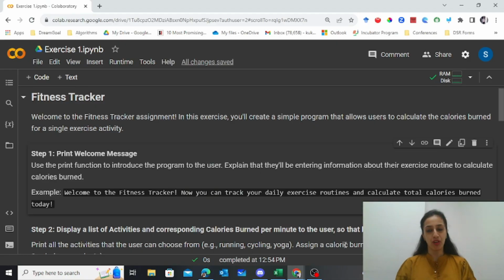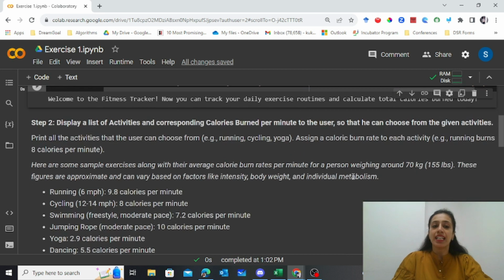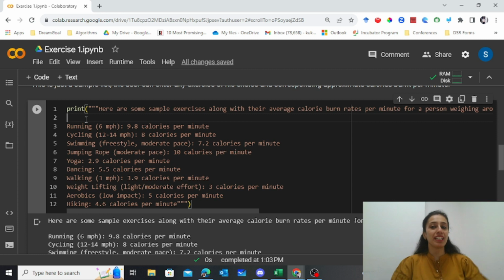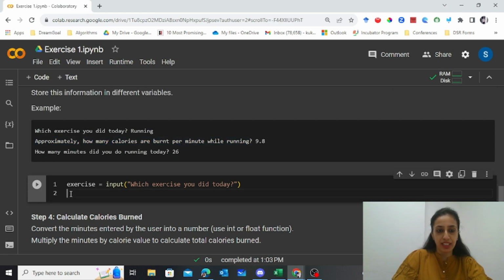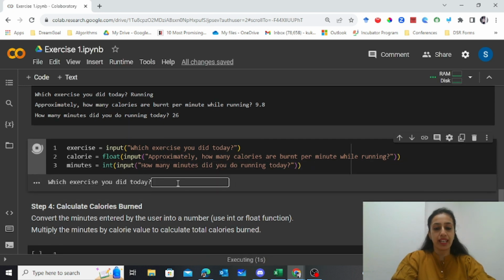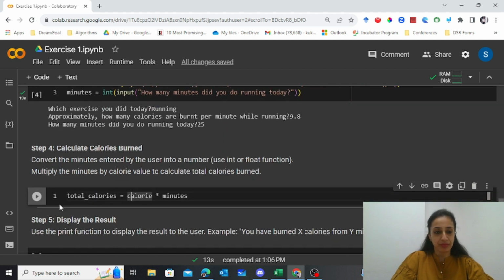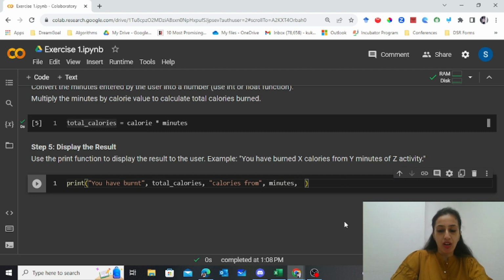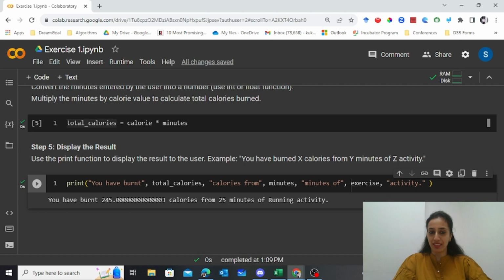Lesson 8: Fitness Tracker Exercise Solution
Welcome to Lesson 8 of our Python for Teenagers series! In this video, we'll reveal the solution to the Fitness Tracker exercise we introduced in the previous lesson. If you haven't attempted the exercise yet, please go back and try it first before watching this solution video.

In this lesson, we'll guide you through:
Reading user input for exercise type and duration.
Calculating calories burned using basic arithmetic operators.
Utilizing comparison operators to compare different exercises.
Printing the final result in a user-friendly format.

👩‍💻 About the Series:
Join us for a daily coding adventure specifically tailored for teenagers. This series is designed to take you from absolute beginner to coding pro, with engaging lessons, expert guidance, and a supportive community. Daily Lessons at 4 PM.